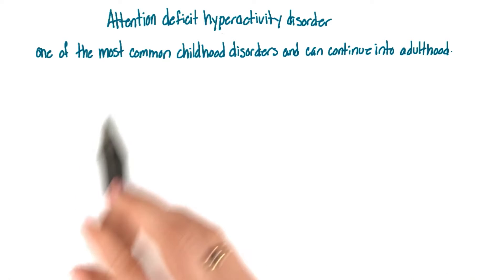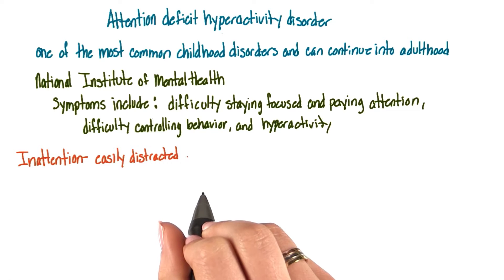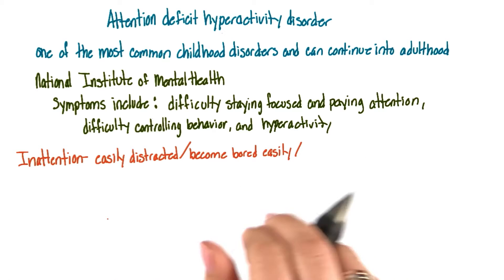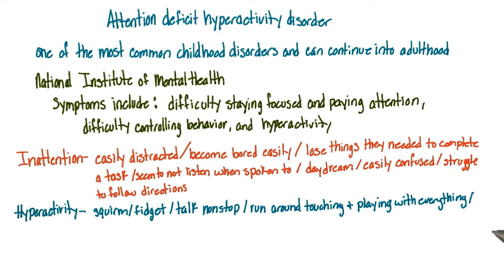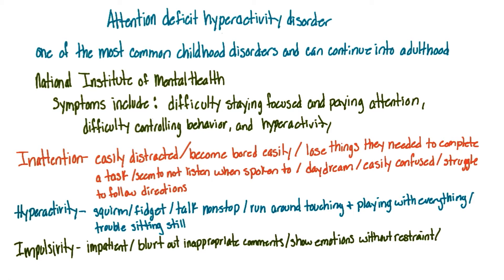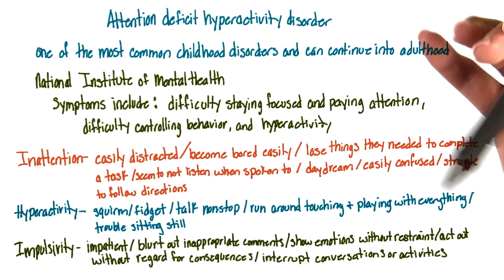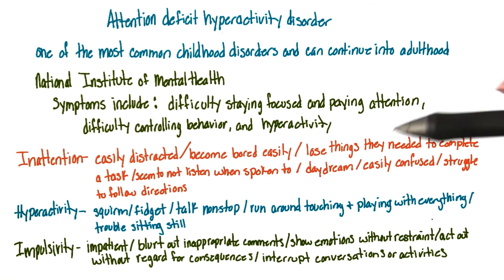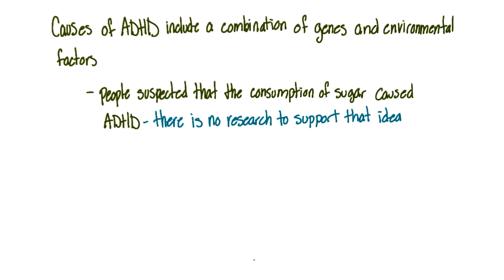Attention deficit hyperactivity disorder - Intro to Psychology